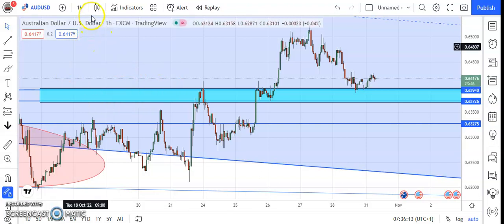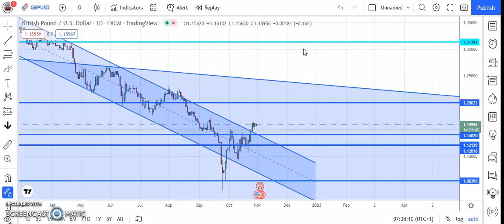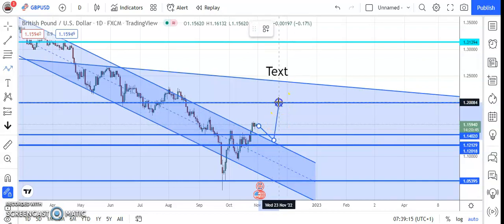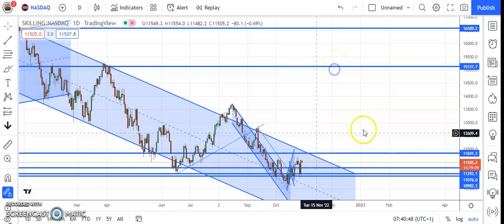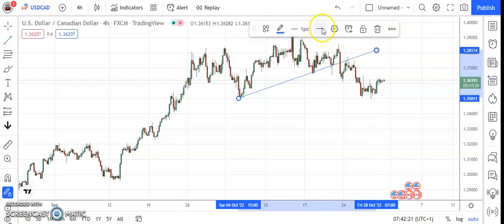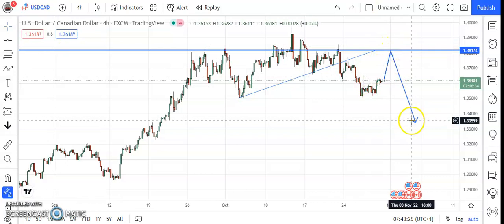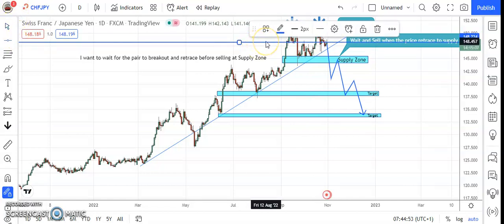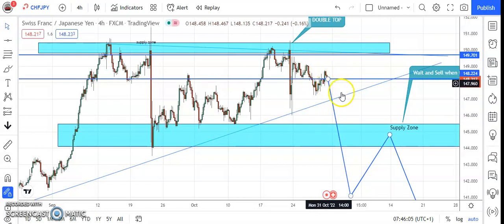WEEKLY FOREX FORECAST 31st to 4th November 2022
Hey Everyone, please check out our Weekly Forex Forecast, For pairs such as EURUSD, GBPUSD, USDJPY, GOLD, Nas100, nasdaq dowjones us30 us500 sp500 and more.